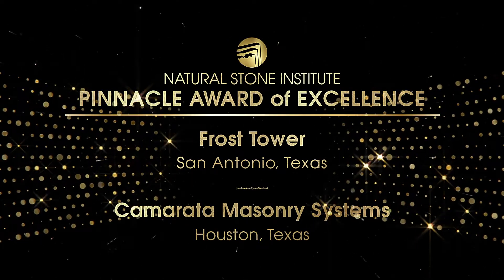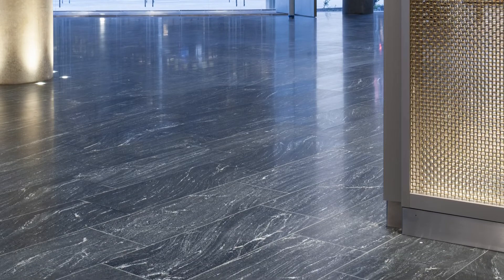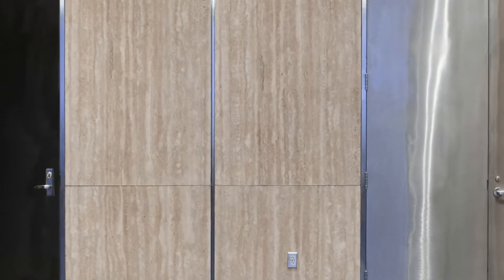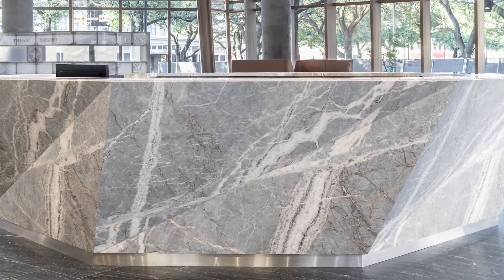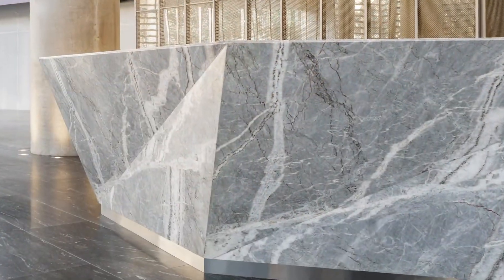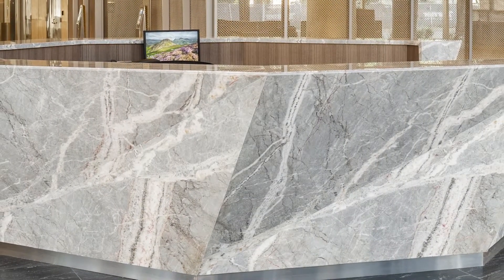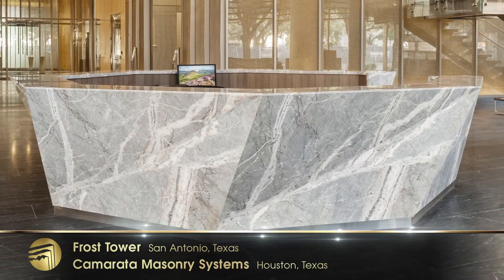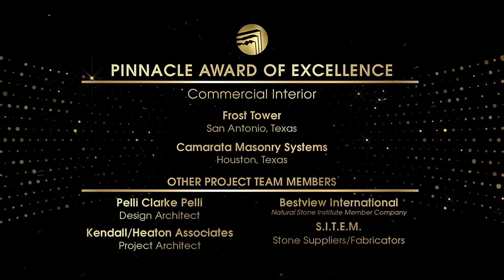2019 Pinnacle Awards: Frost Tower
Congratulations to Camarata Masonry Systems, recipient of a 2019 Pinnacle Award in the Commercial Interior category for their work on Frost Tower in San Antonio, Texas.

The Natural Stone Institute's Pinnacle Awards are given to projects whose beauty, creativity, ingenuity, and craftsmanship exemplify professional mastery in the use of natural stone in commercial and residential applications.